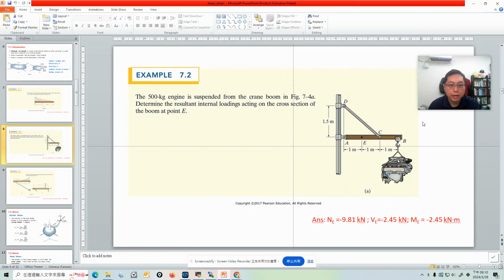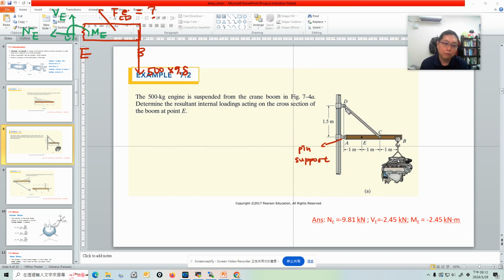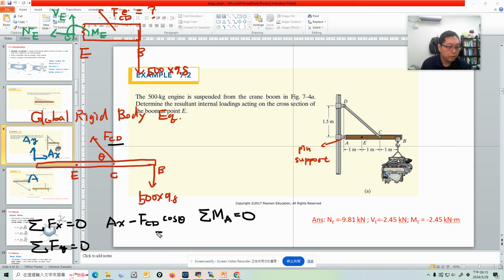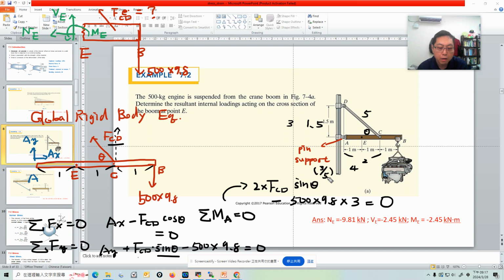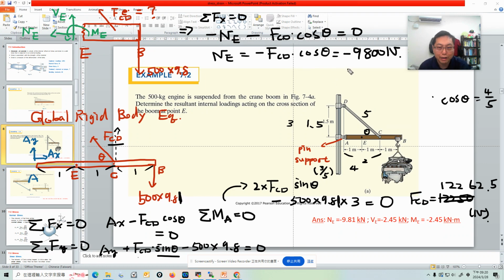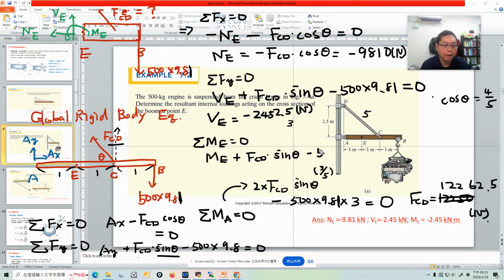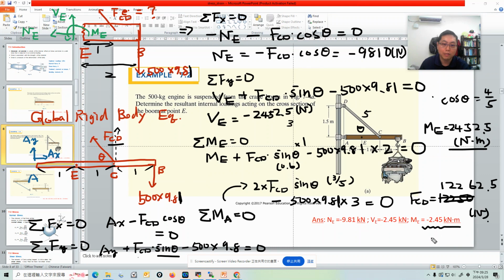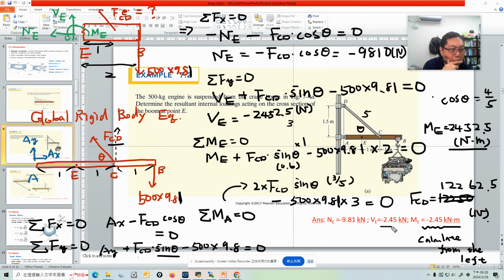stress strain internal ex72